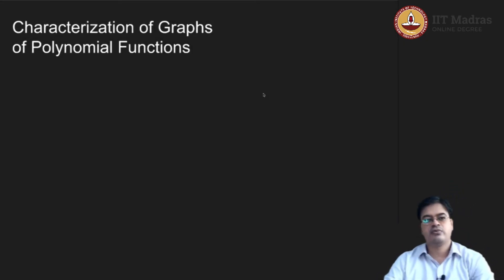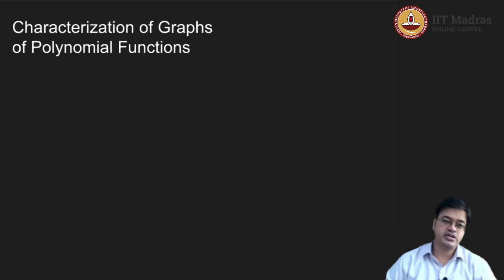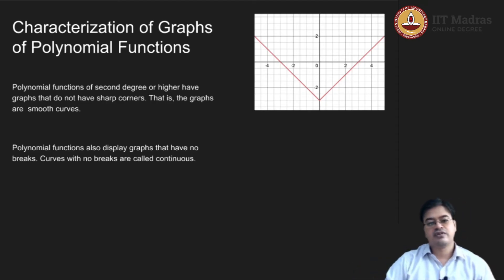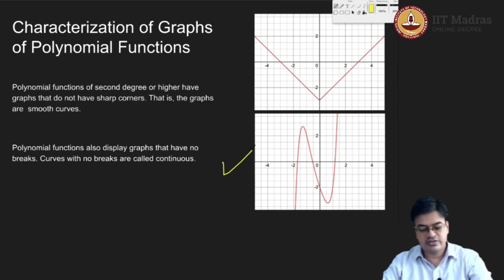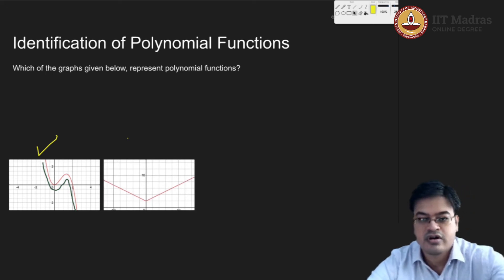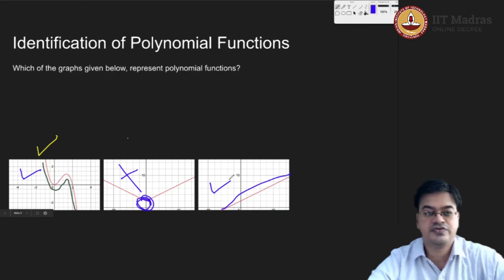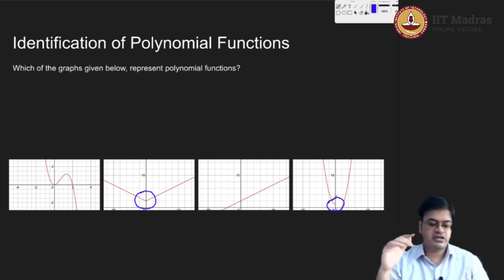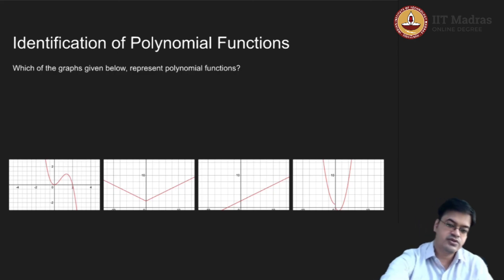Graphs of Polynomials: Identification and Characterization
rof.  Neelesh S Upadhye

1. The lecture is about the identification and charecterization of polynomials using graphs. IIT Madras welcomes you to the world’s first BSc Degree program in Programming and Data Science. This program was designed for students and working professionals from various educational backgrounds and different age groups to give them an opportunity to study from IIT Madras without having to write the JEE.  Through our online programs, we help our learners to get access to a world-class curriculum in Data Science and Programming.